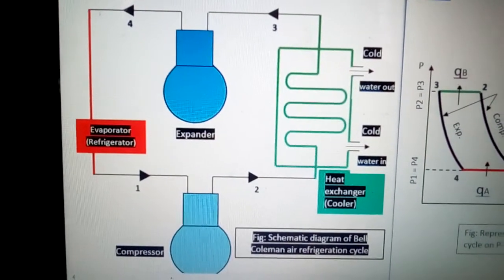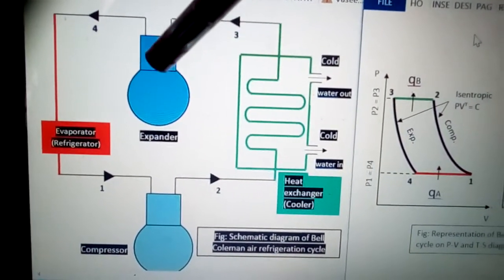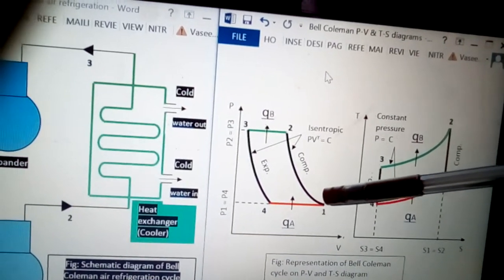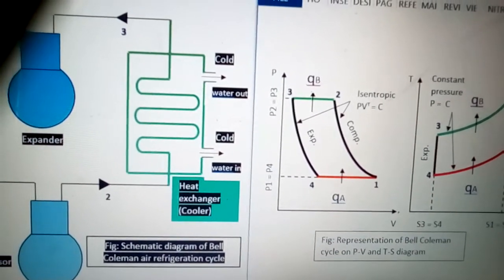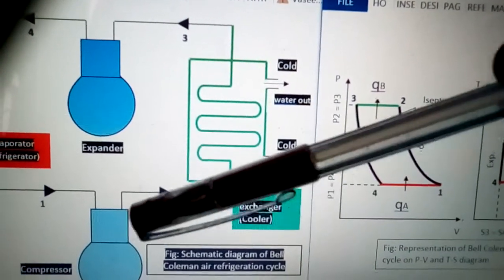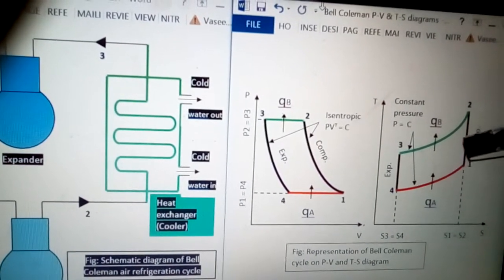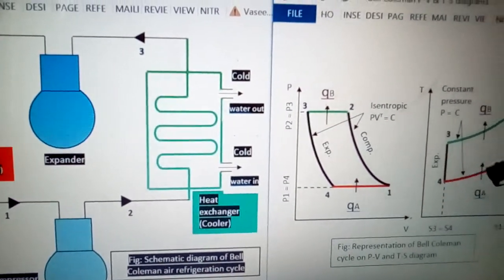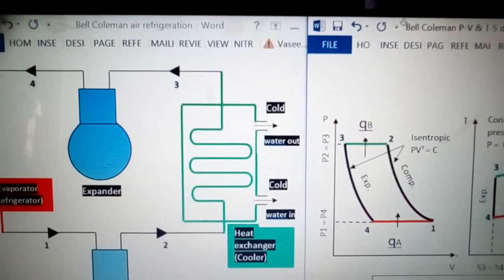3rd year (Mechanical), Sub: RAC, Bell Coleman air refrigeration (Reversed Brayton or Joule cycle)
3rd year (Mechanical), Sub: RAC,  Bell Coleman air refrigeration (Reversed Brayton or Joule cycle)